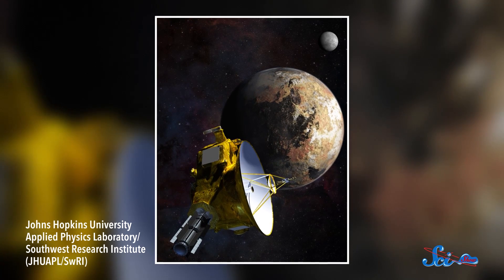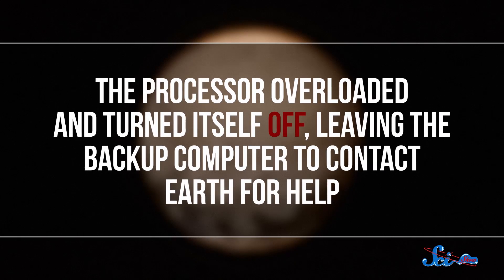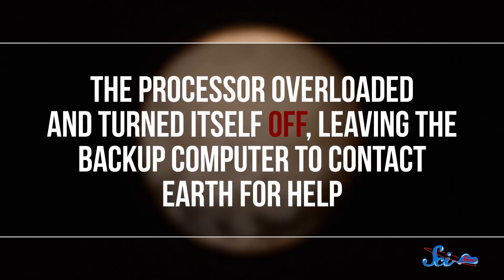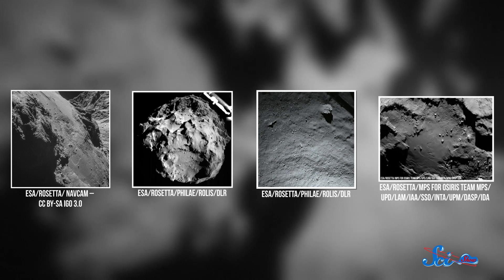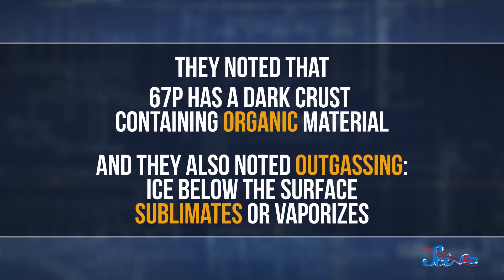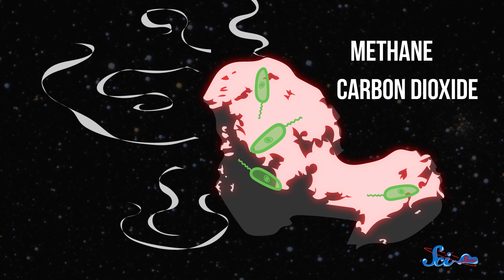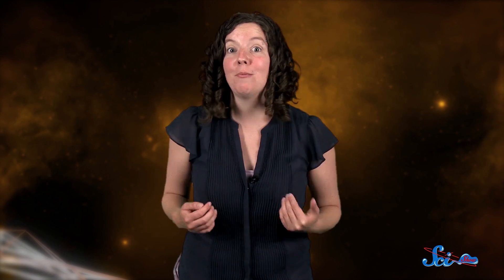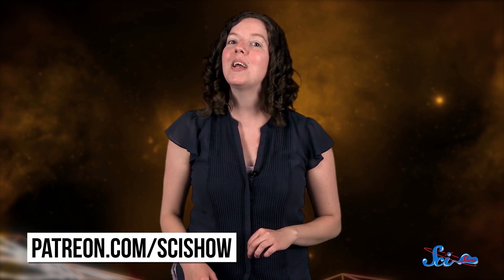Rosetta Didn't Find Aliens!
New Horizons went into safe mode and lost a few days of science observations. And there seems to be some confusion over whether there are aliens on Comet 67P.